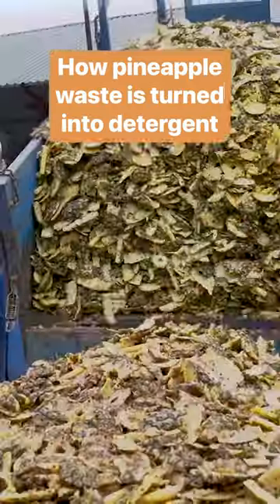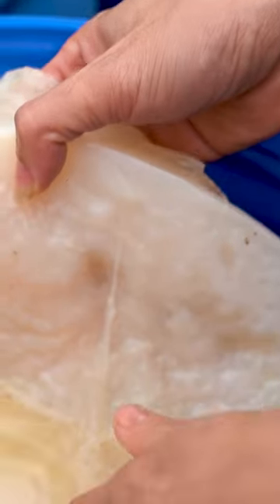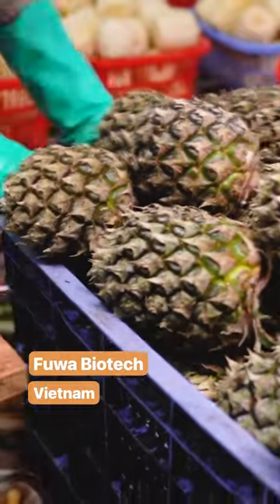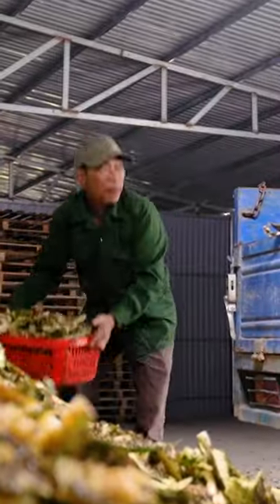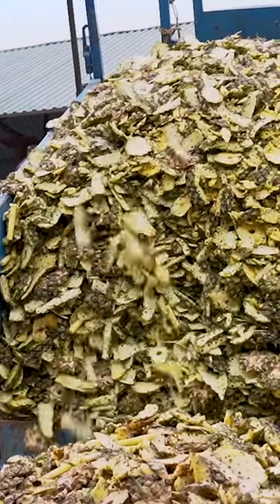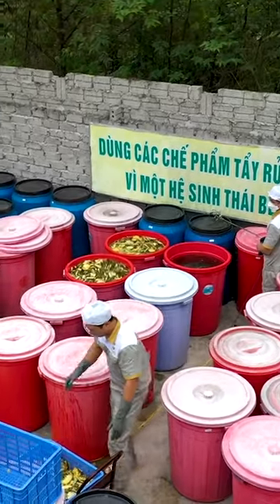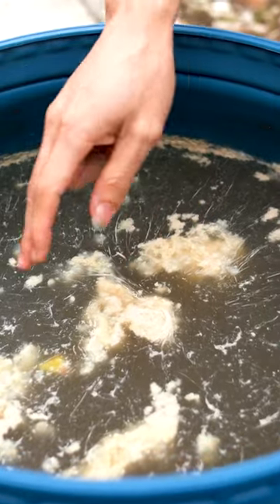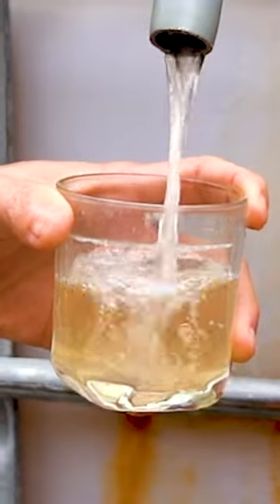This company turns pineapple waste into cleaning products.